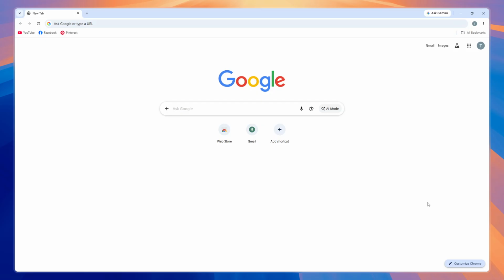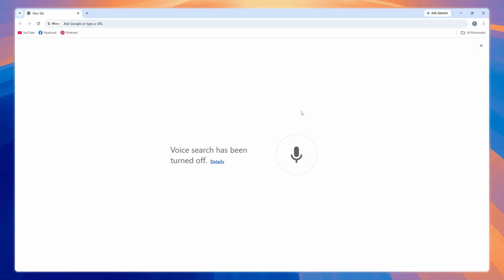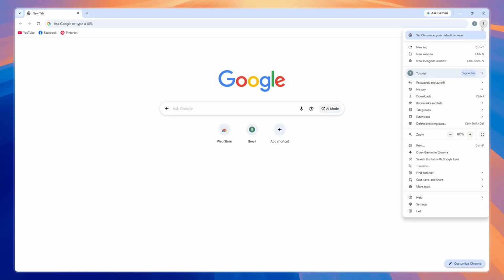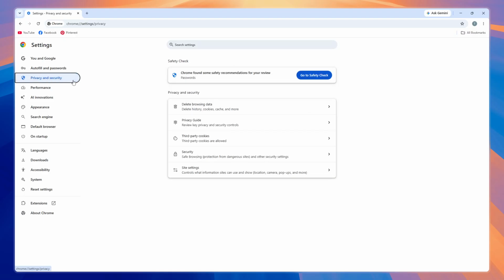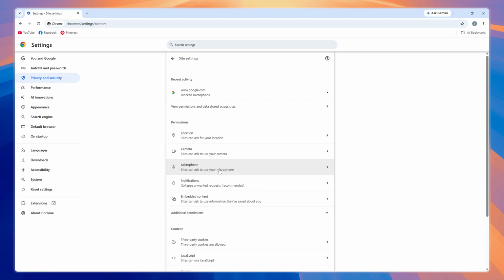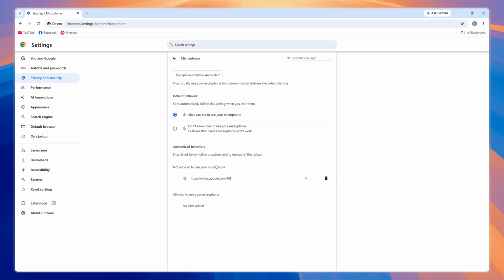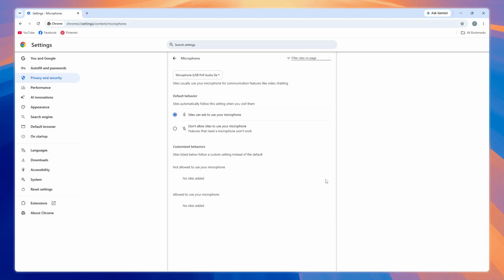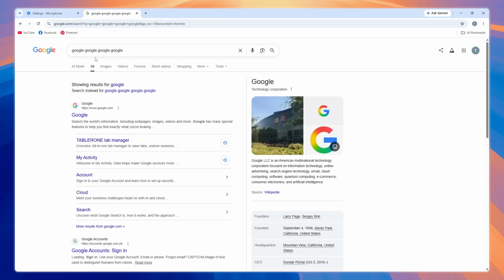How to Fix Google Chrome Voice Search Not Working | Tutorial 2026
By the end of this video, you’ll know fix Google Chrome voice search not working, troubleshoot Chrome voice search problems, Google Chrome voice search not responding, enable voice search in Chrome browser, resolve Chrome microphone not working issue, how to fix Google Chrome voice input, get voice search to work on Chrome, Google Chrome voice assistant troubleshooting, Chrome browser voice commands not working, activate Google Chrome voice search function, common issues with Chrome voice search, repair Google Chrome voice search problems